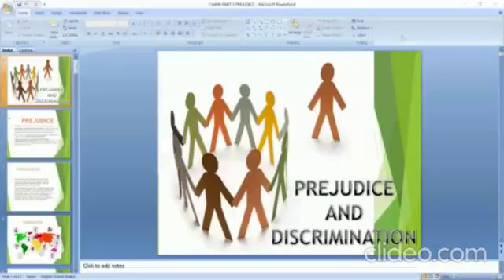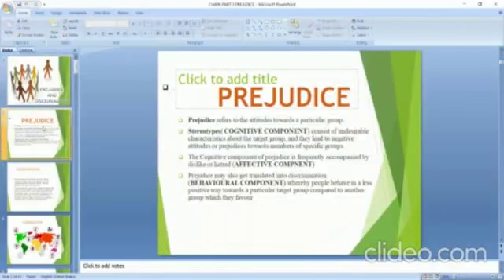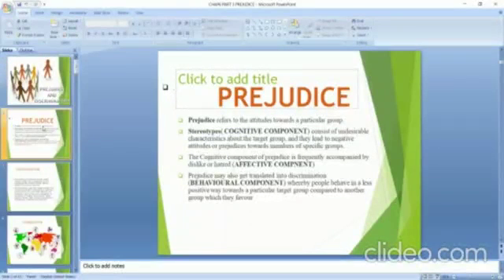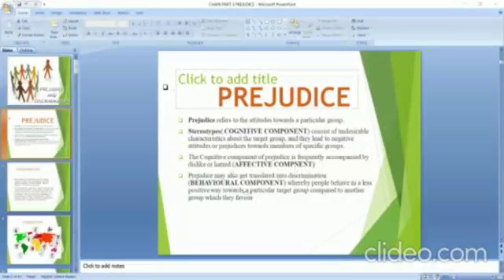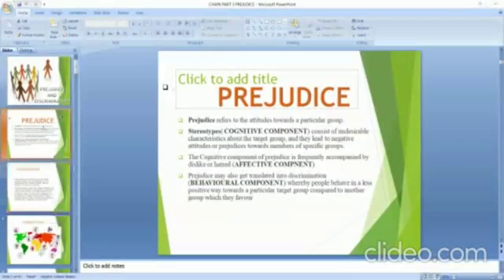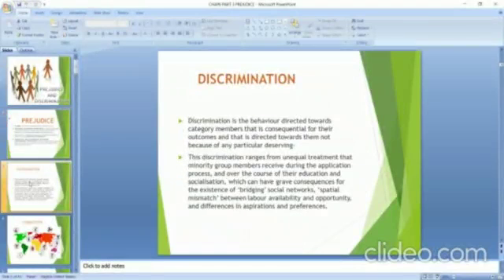Class XII Psychology ;Chapter 6 -Attitude and Social Change( Prejudice and discrimination)